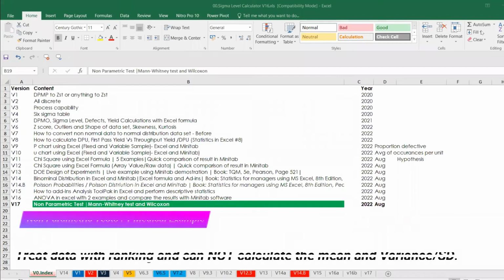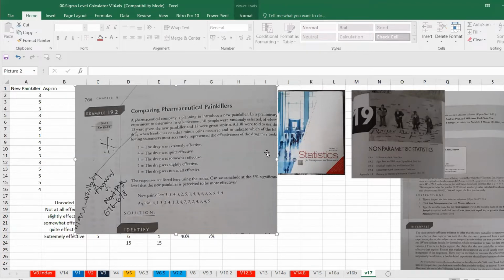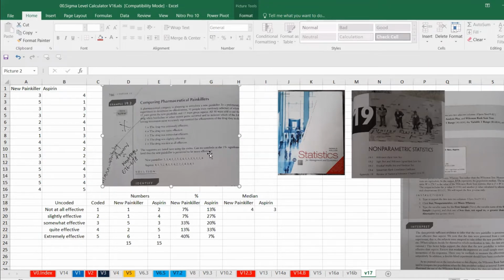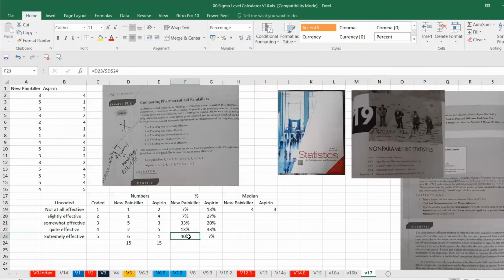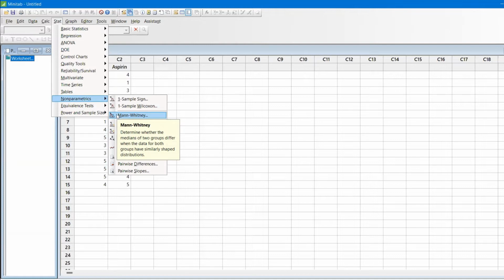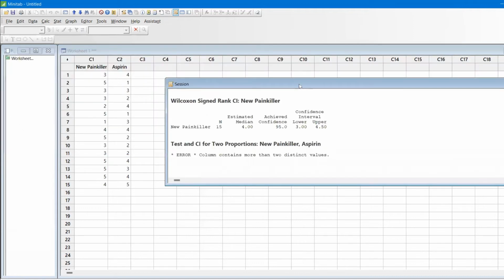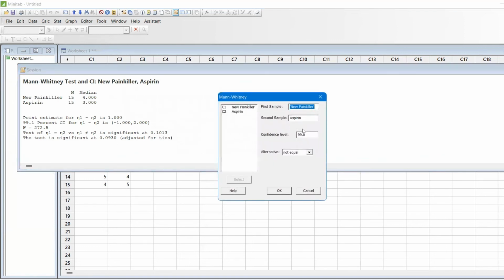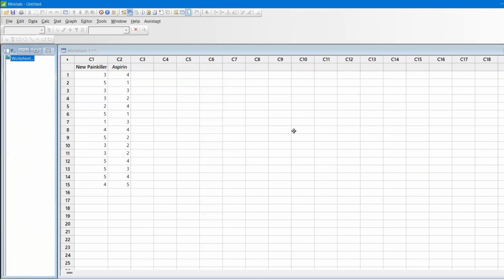Mann-Whitney or Wilcoxon What's Best for Your Non Parametric Test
Wonderful concepts to understand Nonparametric test